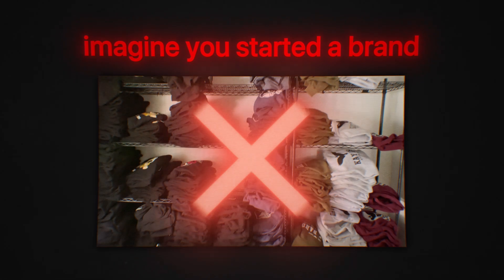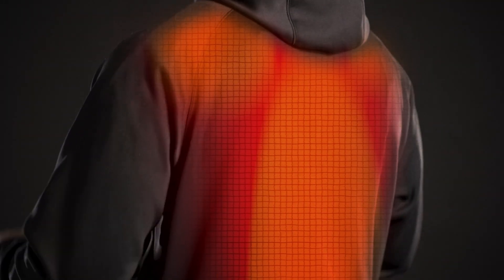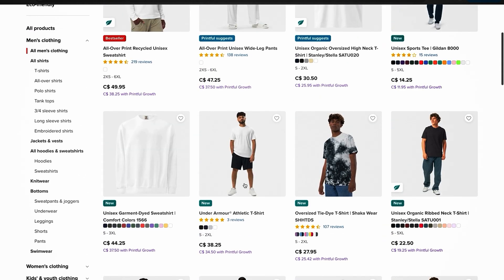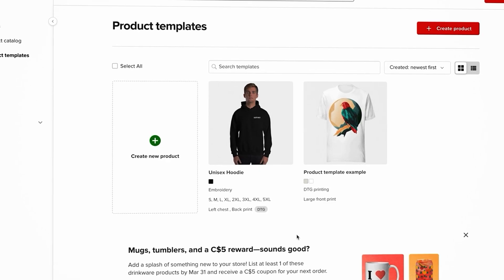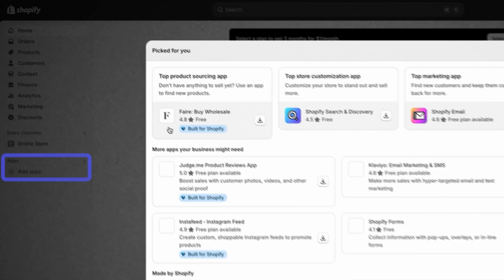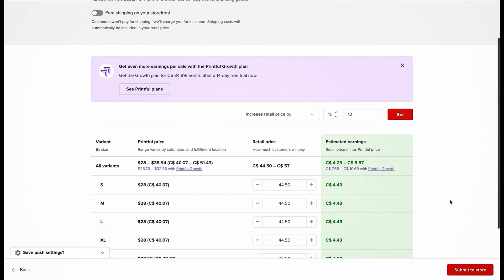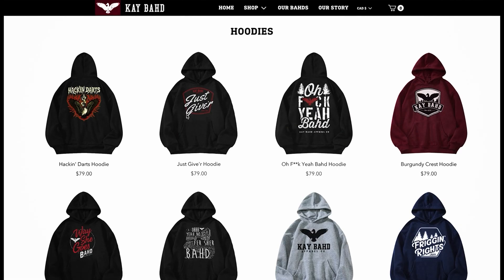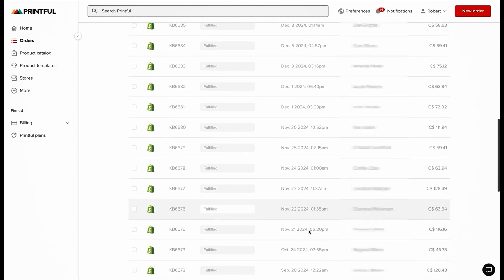Print On Demand Saved Me From Inventory Hell: Step-by-Step Printful Guide 2025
In this episode of Apparel Success, I provide a full print on demand tutorial using Printful. I show you how to set up and connect Printful to Shopify so that you can start to make money online using print on demand right away. Print on demand is an incredible opportunity for anyone starting a clothing brand and beyond.  I use Printful vs Printify because Printful fulfills from the same locations. This tutorial is print on demand for beginners - you don't have to have any experience whatsoever. Use this as a guide to starting your own print on demand business and start generating passive income today. Hope you enjoy!!

0:00 Intro
0:28 Example Website
0:43 Why I Chose Print on Demand
1:13 Signing Up to Printful
1:38 Finding Products To Sell
2:19 Designing Products On Printful
3:04 Ai Design Tool
3:33 Connect Printful to Shopify
4:16 Adding Product To Shopify Store
5:19 Editing Product in Shopify
6:07 Examples of What It Looks Like